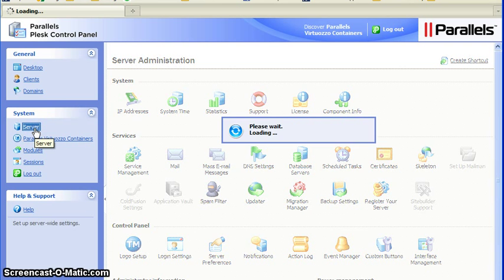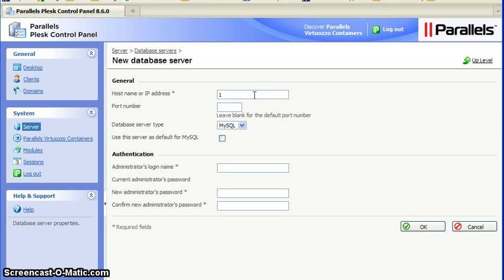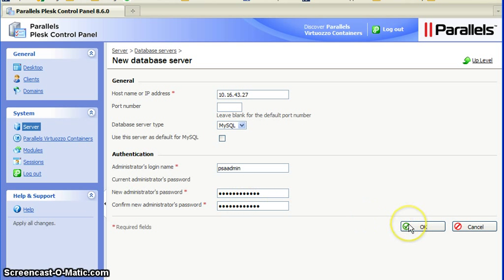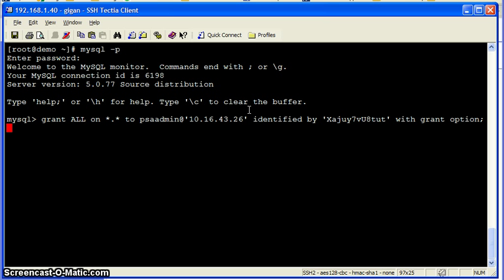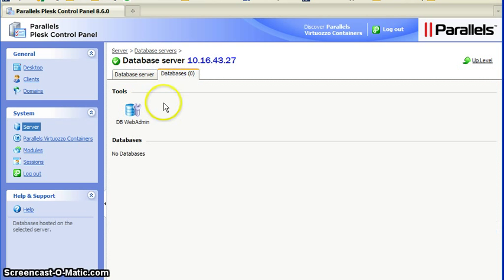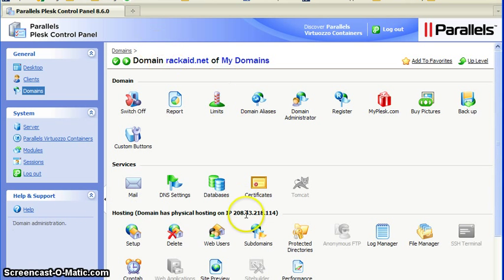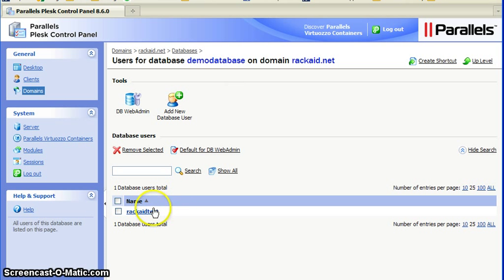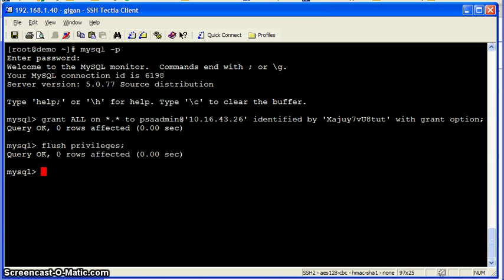How to Add a Remote MySQL Server to Plesk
Tutorial on how to add a remote MySQL server to Plesk. Adding a remote MySQL server can help with performance, capacity and security issues.